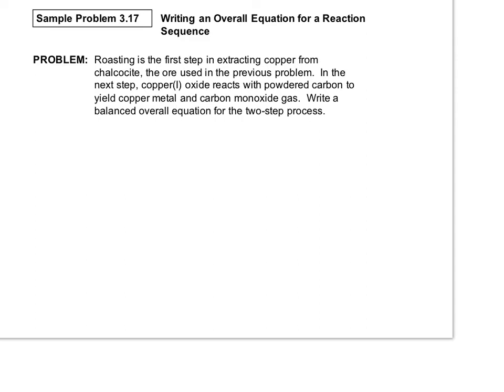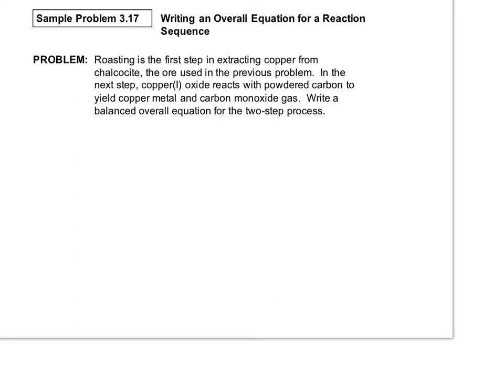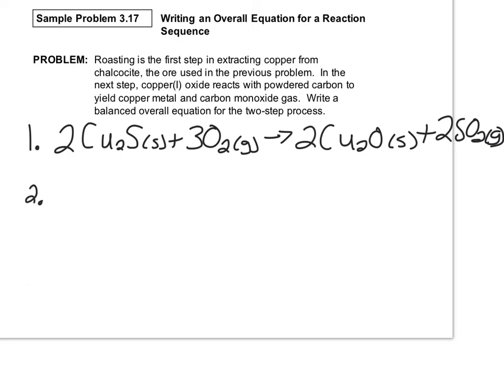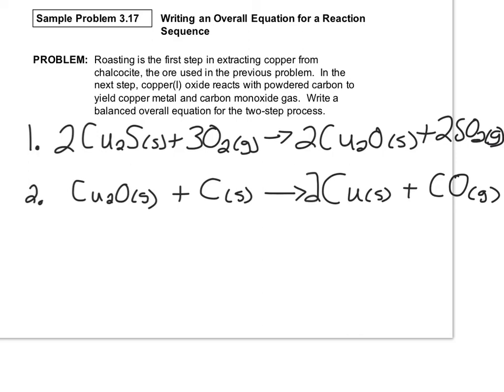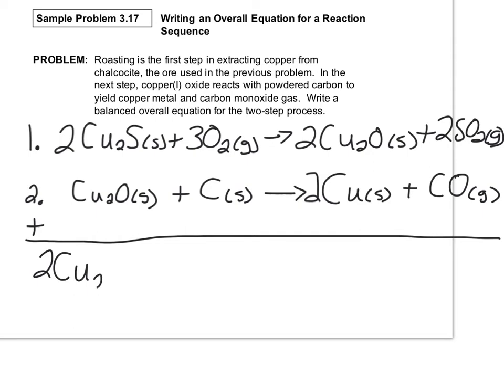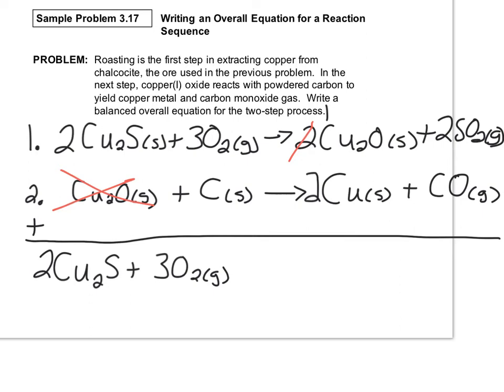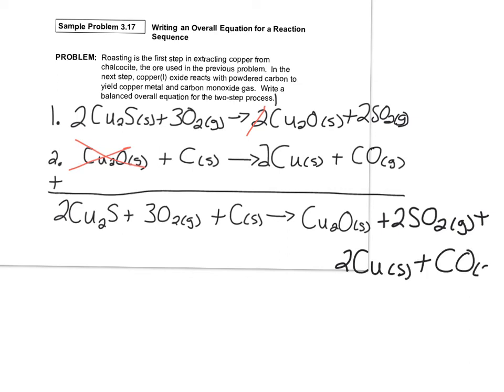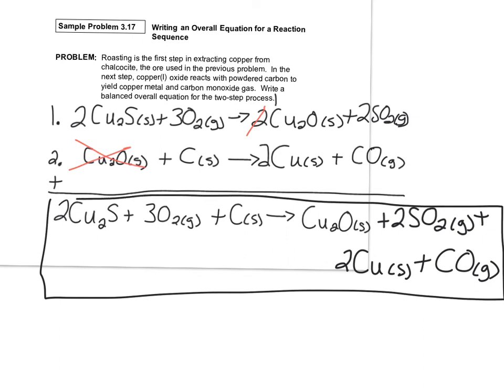Chapter3 17 SampleProblem